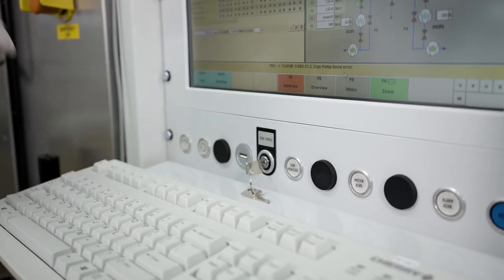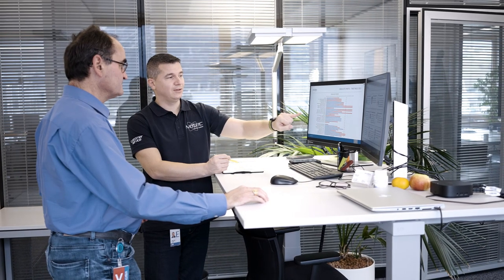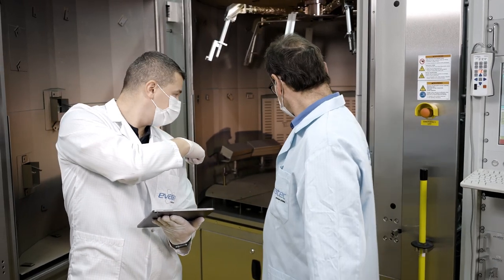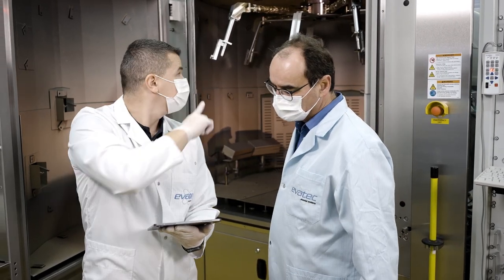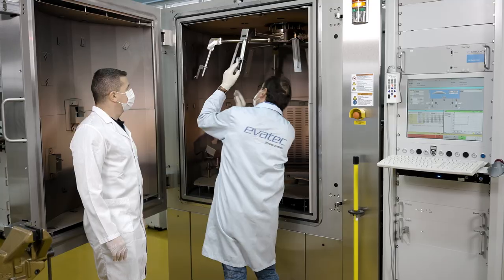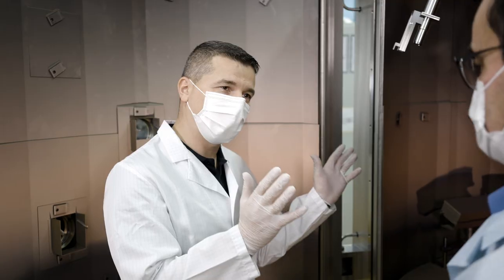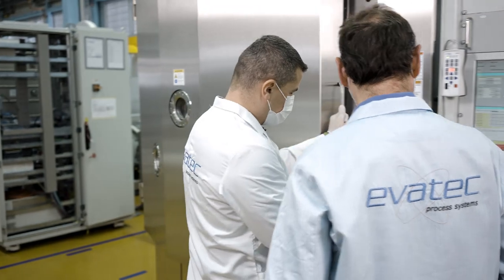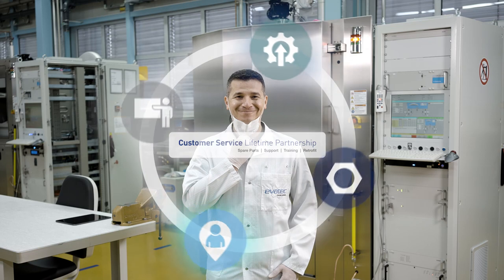Retrofits & Upgrades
Extend the working life and capability of your Evatec production tool by addressing obsolescence or adding new hardware and process capabilities. Meet Memo, our Manager Retrofit and hear what he has to say.